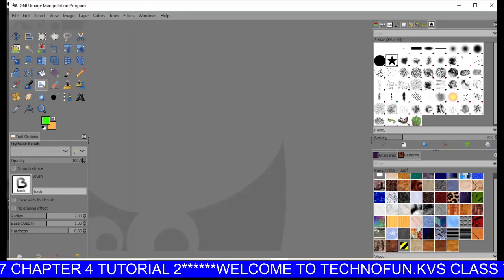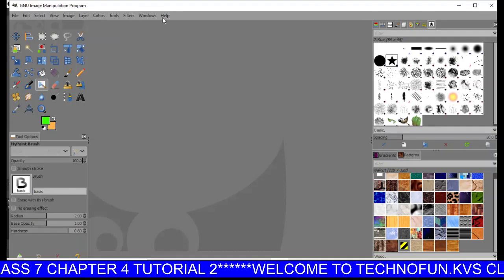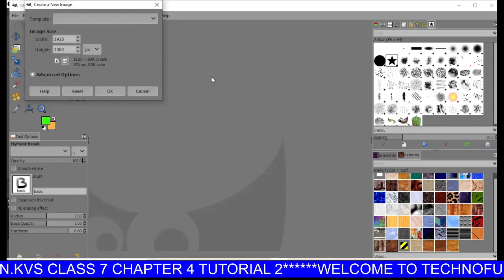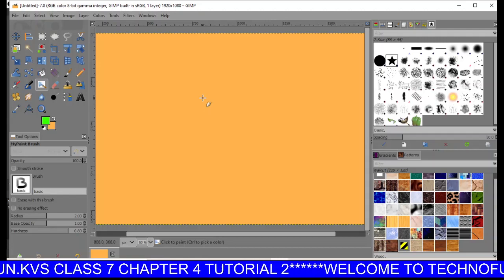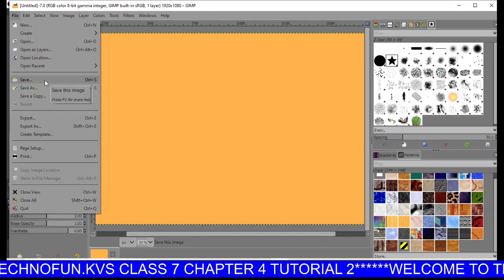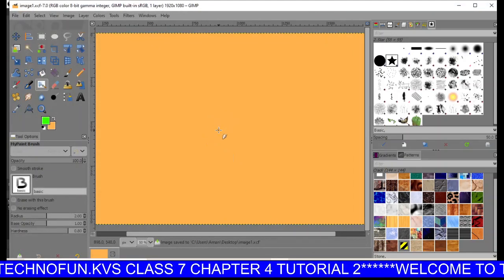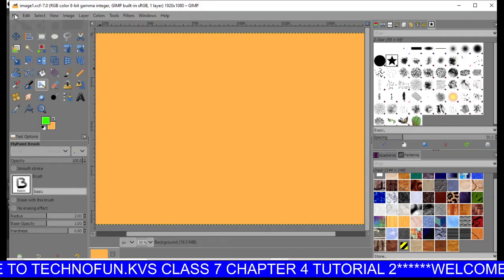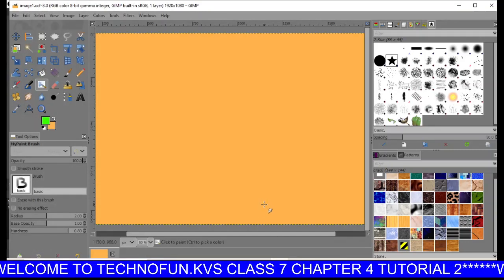CLASS 7 CHAPTER 4 GIMP TUTORIAL 2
GIMP, Technofun, KVS, By:- Ms. Manpreet Kaur PGT CS Kendriya Vidyalaya Janakpuri